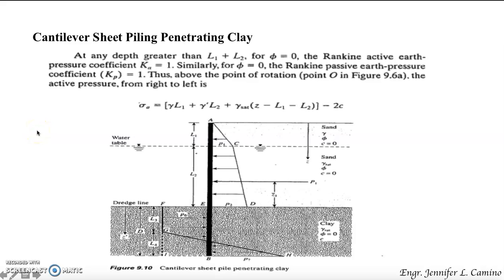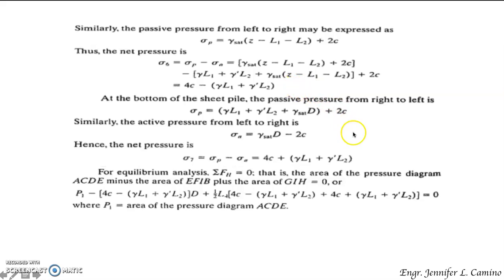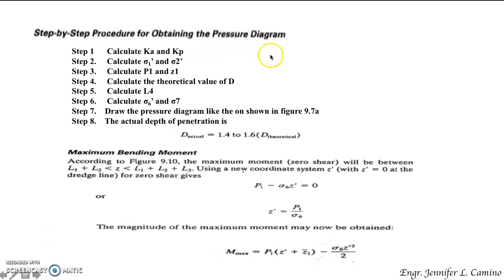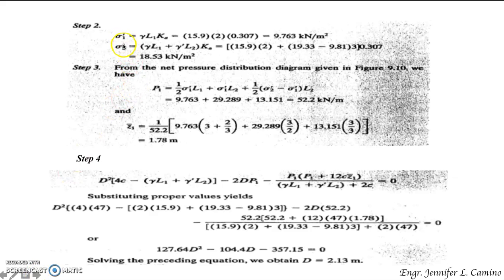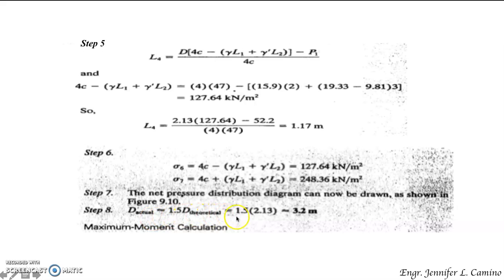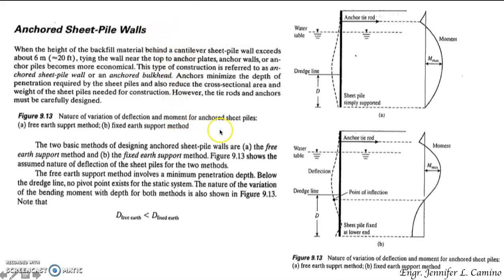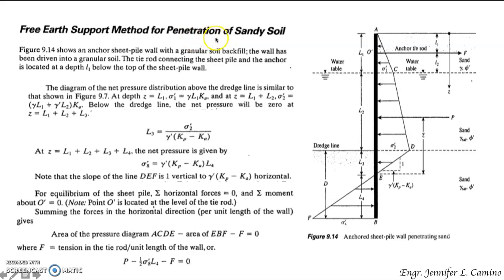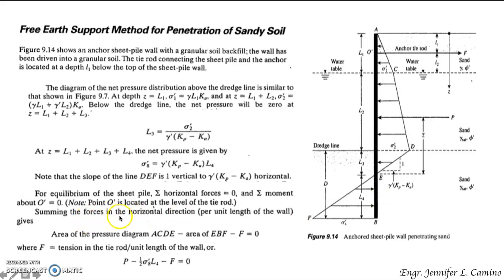Sheet Piles Part 3